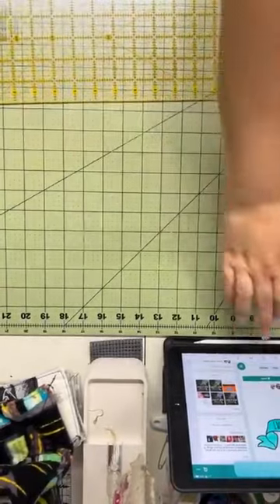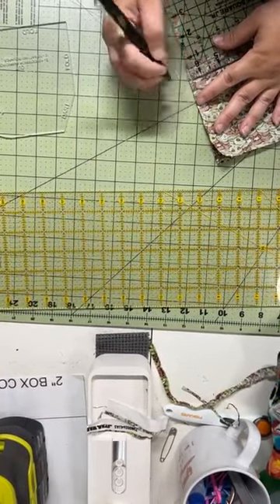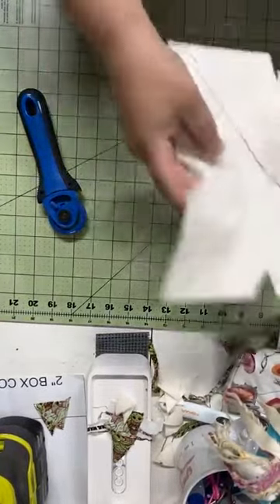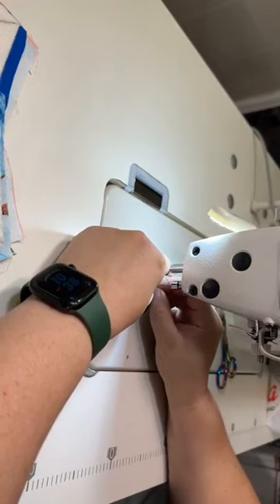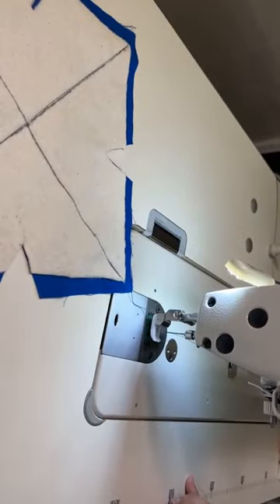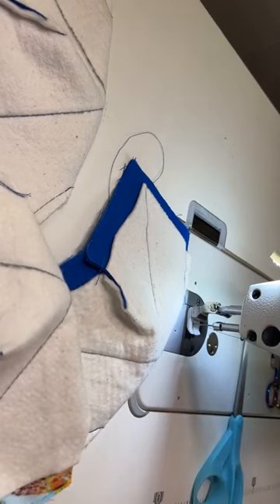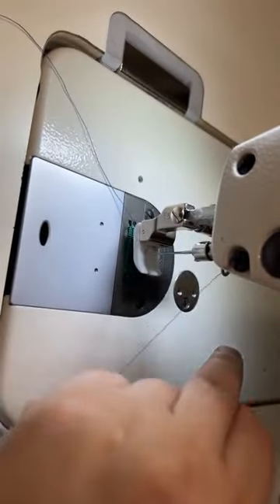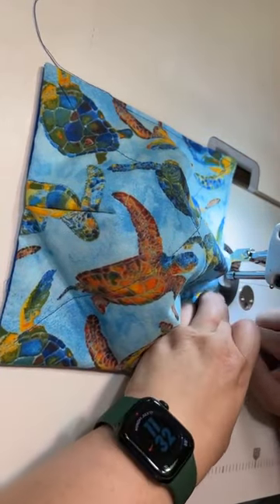Bowl Koozie Sewing Tutorial ( No longer Live )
Come with me as a I live sew a bowl koozie tutorial! This video was a live stream in my crafting Facebook group. Its a nice details tutorial on make a reusable, reversable, microwavable, machine washable bowl koozie. If you have any questions please let me know.

BOWL KOOZIE SUPPLIES
Here is the list of items you’ll need to complete a Bowl Koozie. This means that, at zero cost to you, I will earn an affiliate commission if you click through the link and finalize a purchase, by doing this is helps me to be able to bring you these free tutorials and sew-a-longs.

100% Cotton Fabric - Joanns / Hobby Lobby / Local Fabric Store
(2) 10” x 10” pieces for 1 Bowl Koozie
I use 2 different fabrics, a print and a solid, but you can use the same fabric on both sides.
Fat Quarter is big enough to make 1 Bowl Koozie

Wrap N Zap Batting

100% Cotton Thread
Coordinating Color. Any 100% cotton thread will work.

Frixion Pens
I personally LOVE these pens. They erase with heat! But for this project any pen would work.

Wonder Clips
Pins would work if you have those but I personally prefer these clips.

Sewing Machine
Rotary Cutter
Ruler 6"x12"
Cutting Mat 18"x24"
Corner Poker - Personally I like using a knitting needle